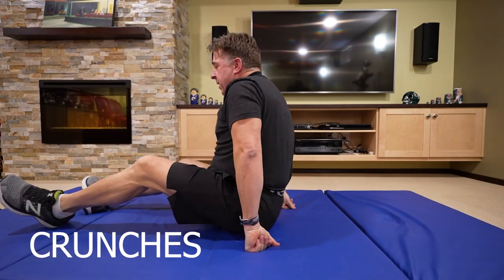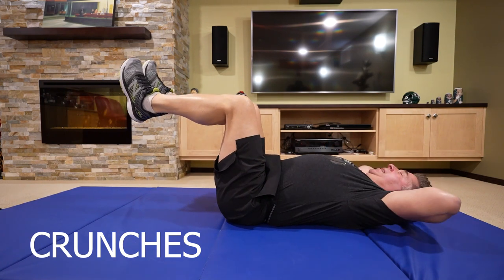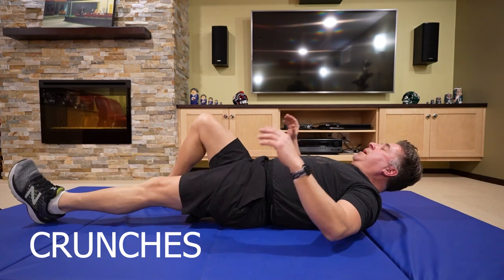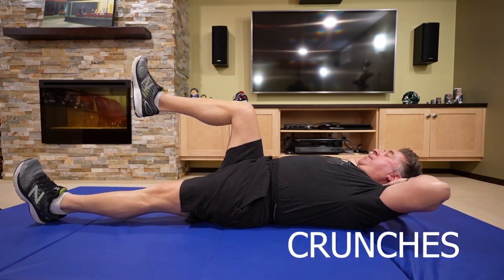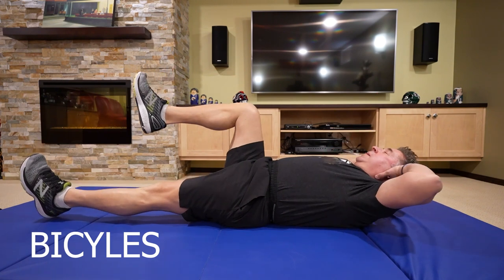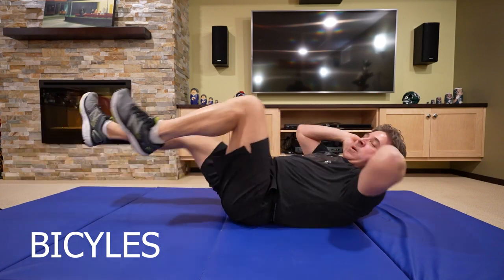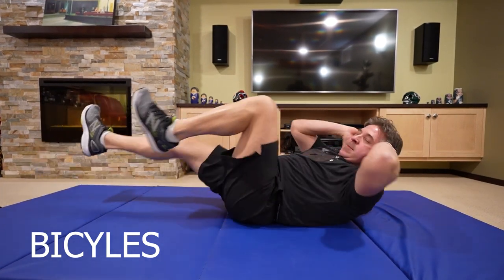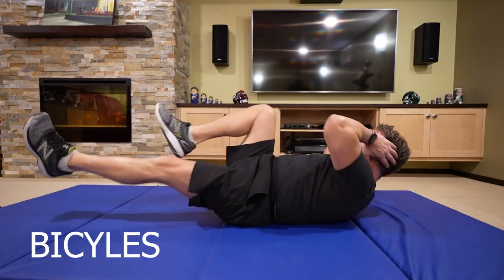Abs with Mark G video 2